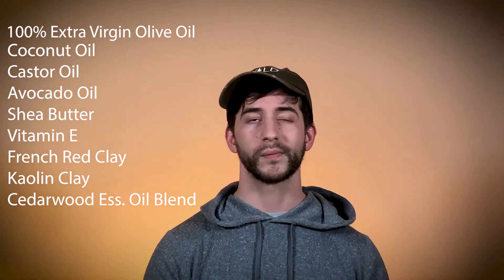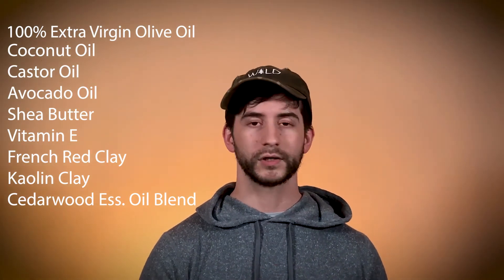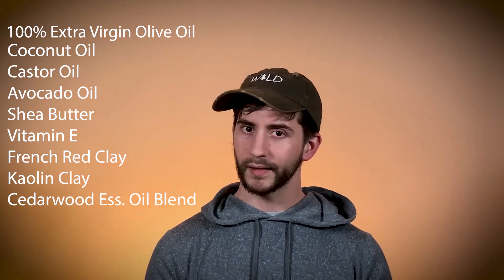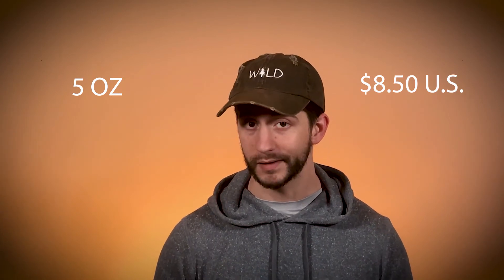Ashley Marie's Mountain Man Natural Soap Review!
Hey Guys! In this video, I will be reviewing Ashley Marie's Mountain Man natural soap for men!

Chapters:
0:00 Intro
2:00 Soap and Packaging
3:27 Ingredients
4:30 Sniff Test
7:20 Lather Test
8:43 Final Thoughts and Recommendations

Ingredients: Saponified 100% Extra Virgin Olive Oil, Coconut Oil, Castor Oil, Avocado Oil, Shea Butter, Kaolin Clay, French Red Clay, Cacao, Ground All-Spice & an Essential Oil Blend of Patchouli, Rosemary, Eucalyptus, Sage, Cinnamon and Cedarwood